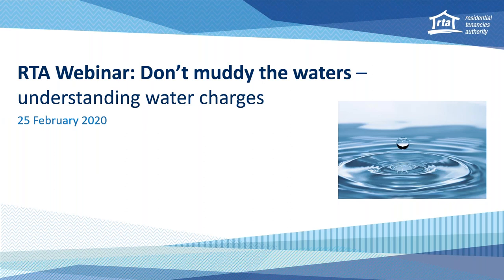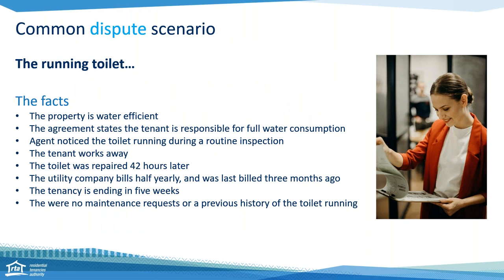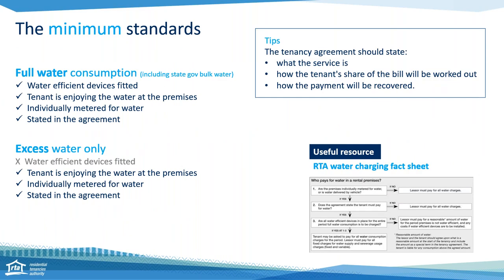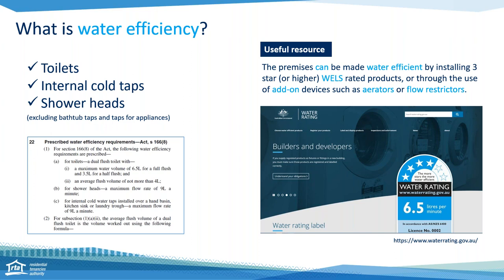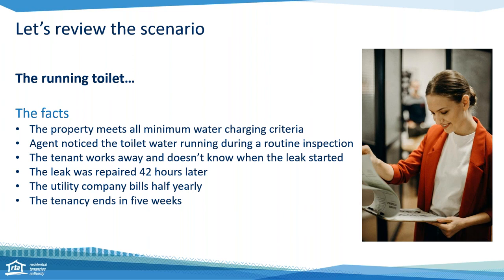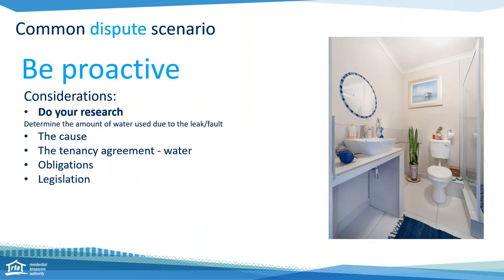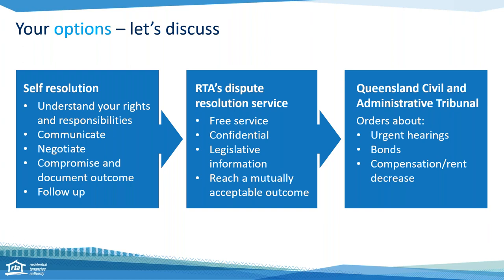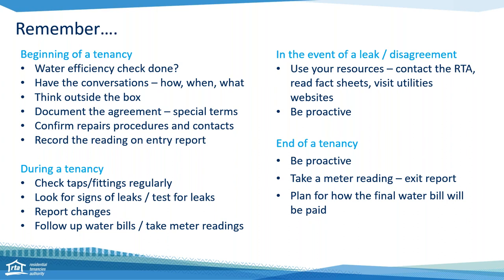Don't muddy the waters – understanding water charges - February 2020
Watch this webinar to refresh your knowledge on the rights and responsibilities around water charging, hear practical tips on preventing and de-escalating tenancy disputes early, and we’ll show you how to apply these new learnings in a common water charging dispute scenario.

Topics include:
Rights and responsibilities regarding water charges
Water efficiency standards
Guide to understanding water bills
Practical negotiation tips for managing tenancy issues
Case study of a common water charging dispute.